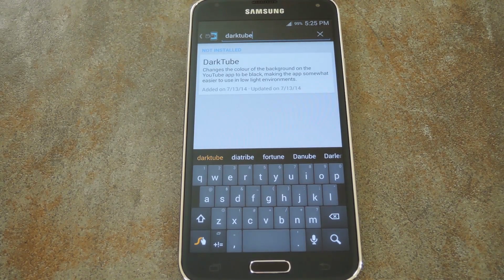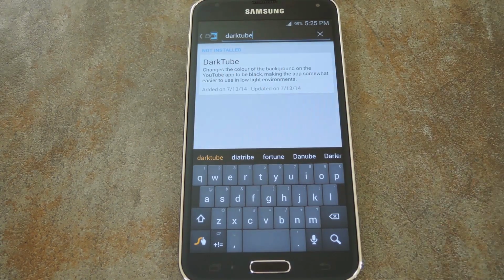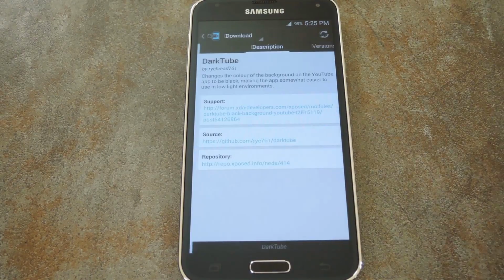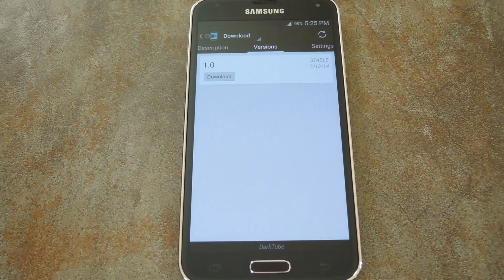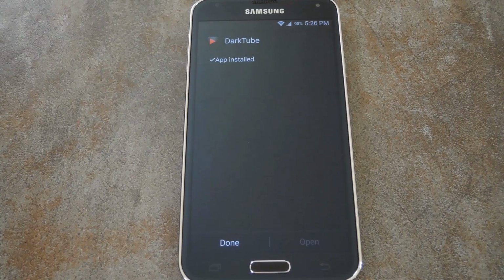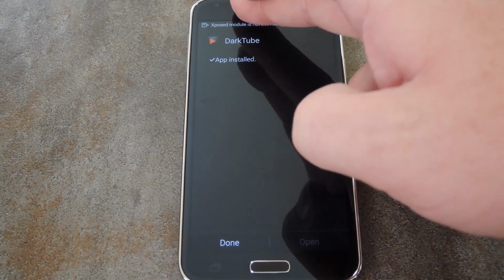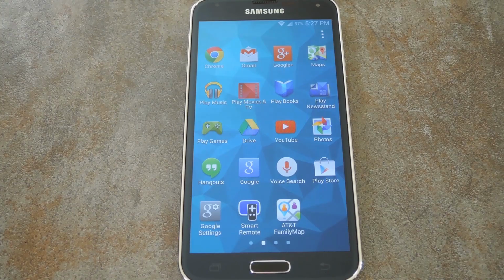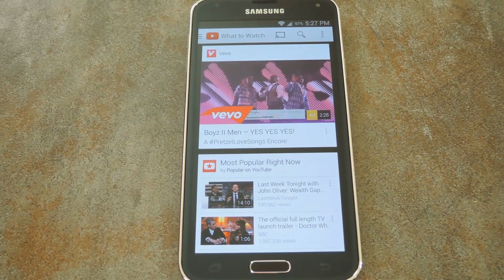Black Out the Background of the YouTube App to Save Battery - Android [How-To]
How to Turn the YouTube App's Background Black

In this tutorial, I'll be showing you how to black out the background image in the YouTube app for Android. Just make sure you're rooted with the Xposed framework installed, and the rest is super easy. I'm demonstrating this with my Nexus 5, but it'll work on any rooted Android device.

Not only does the mod make the YouTube app look a lot nicer, it can even save you a bit of battery life if you have a phone with an AMOLED display. Black pixels require no electricity on such display, so you'll gain battery life that was otherwise wasted.